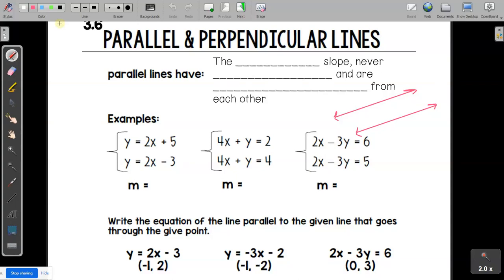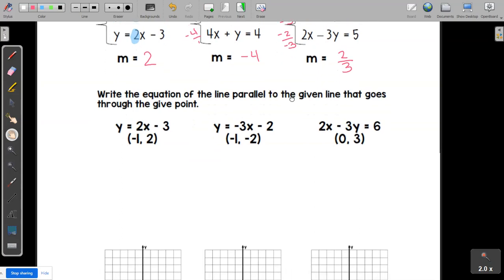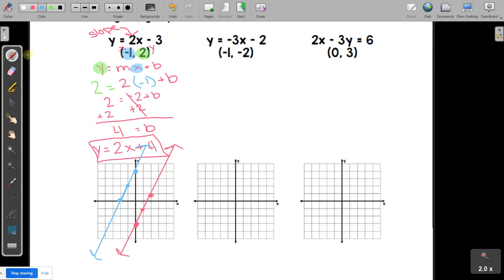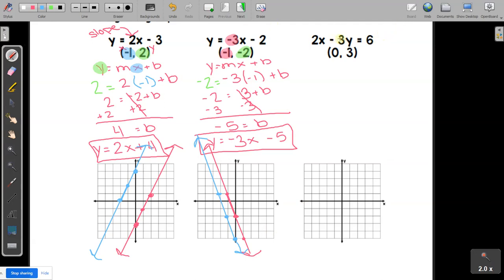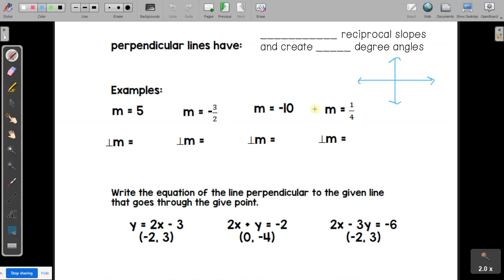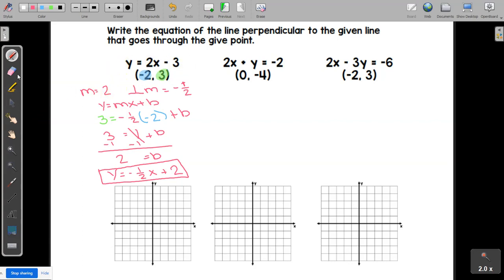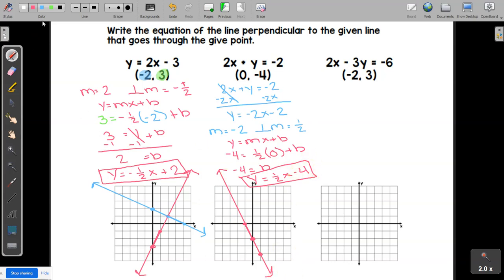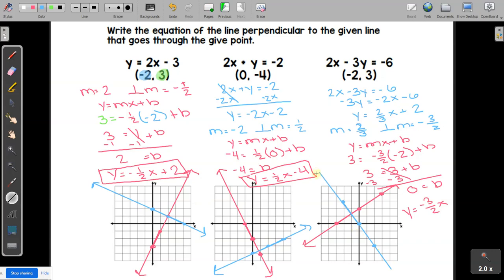Math 1 - Parallel and Perpendicular Lines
Join me as we learn how to write equations that are parallel and perpendicular to a given line and point.